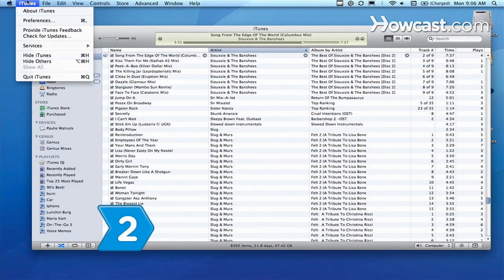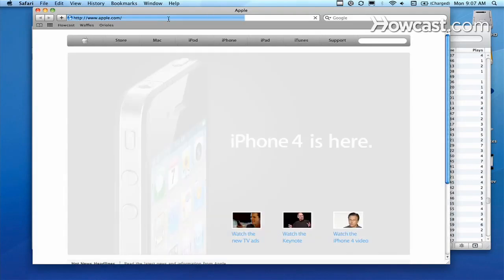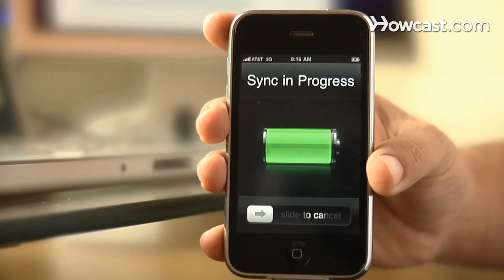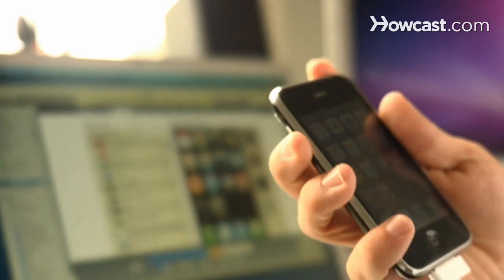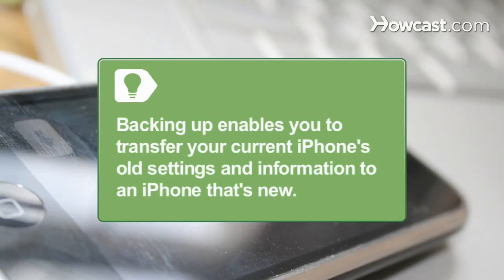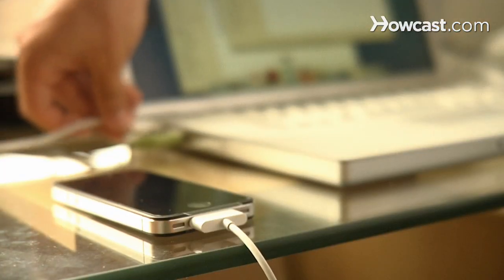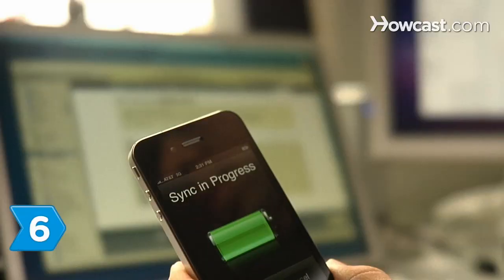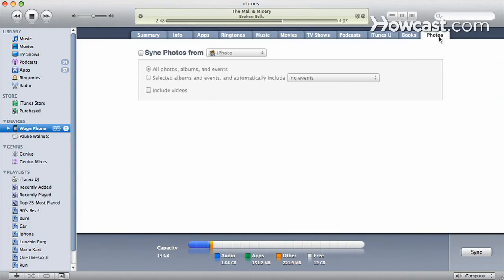How to Upgrade an iPhone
Would you like to upgrade your earlier model iPhone and easily transfer its settings and info to a new iPhone model? Synchronize via iTunes.

Step 1: Go to an Apple store
Go to an Apple store to learn how much it costs to upgrade your current iPhone model to a new one. Buy a new iPhone.

Step 2: Check your version of iTunes
Check to see if you have the latest iTunes version on your computer. If not, download a new version at Apple's website.

Step 3: Connect your current iPhone to iTunes
Connect your old iPhone model to your computer and iTunes. Your current iPhone will synch with iTunes.

Step 4: Check your current iPhone settings
Check that your current iPhone settings and your phone's other information are backed up in iTunes.

Tip
Backing up enables you to transfer your current iPhone's old settings and information to an iPhone that's new.

Step 5: Connect your new iPhone to iTunes
Connect your new iPhone model to your computer and iTunes after disconnecting your current iPhone. Click on "Apply" to synch your new iPhone via iTunes.

Step 6: Check your new iPhone via iTunes
Check via iTunes when your old phone's settings and info have transferred to your new iPhone. Click iTunes folder tabs such as "Music" and "Photos."

In 1981, the former members of the Beatles and Apple Computers signed an agreement to share the use of the Apple trademark.